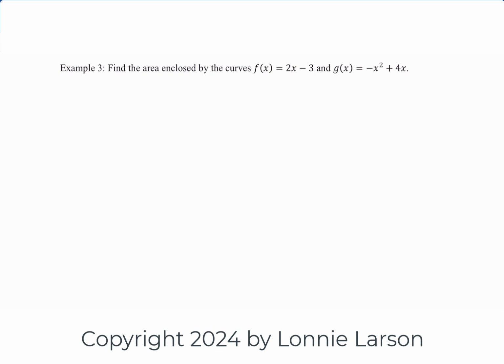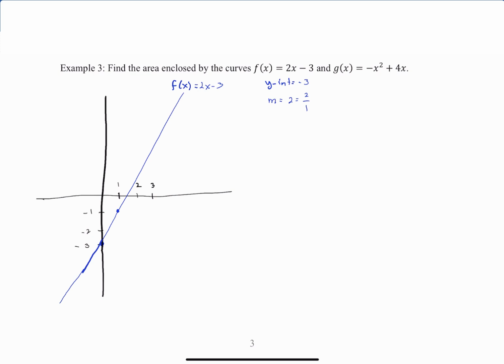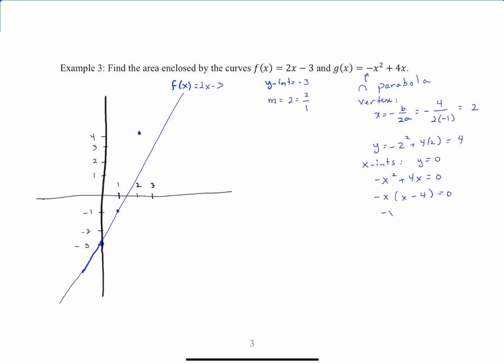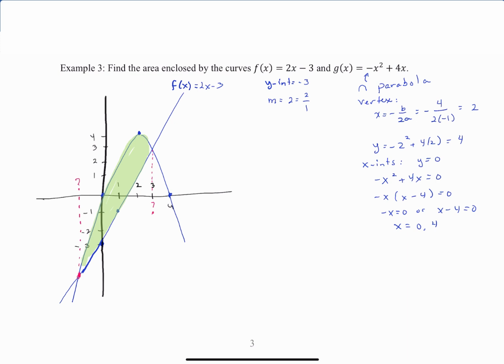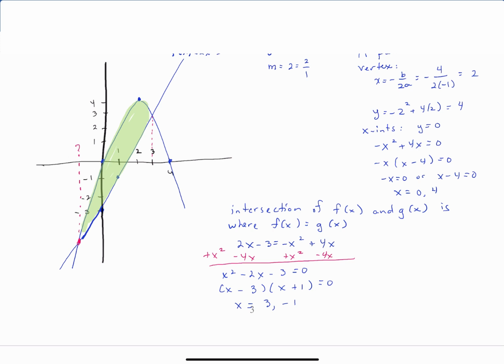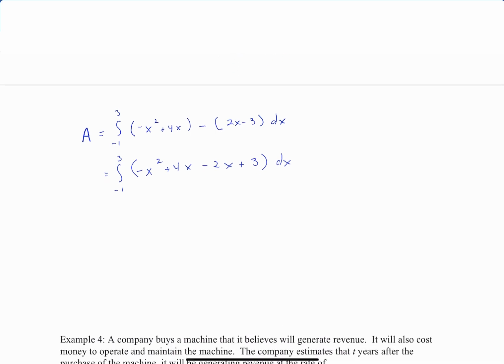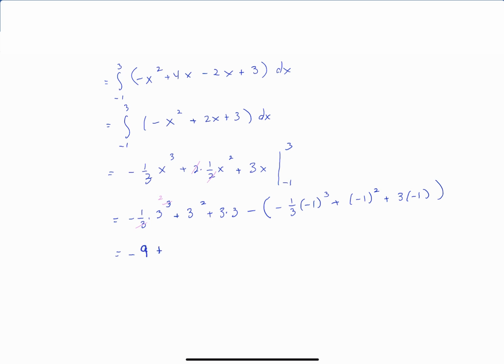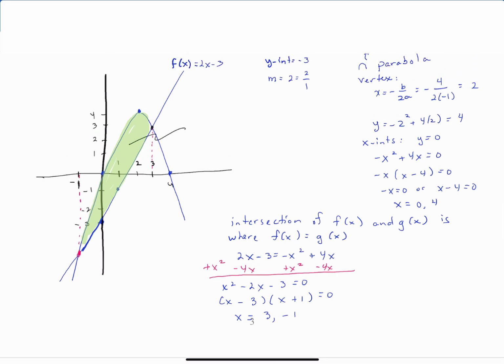Math 340 6.1 Part 4